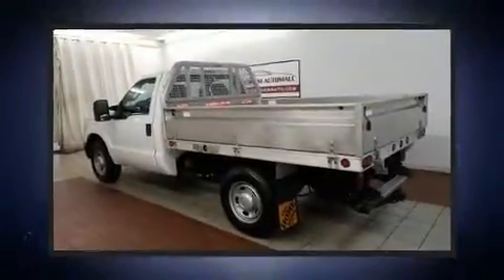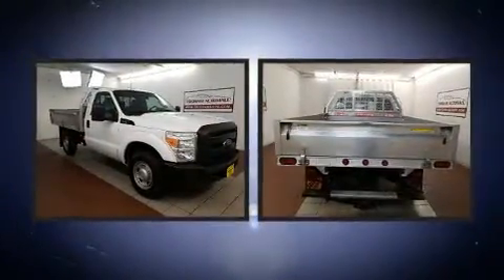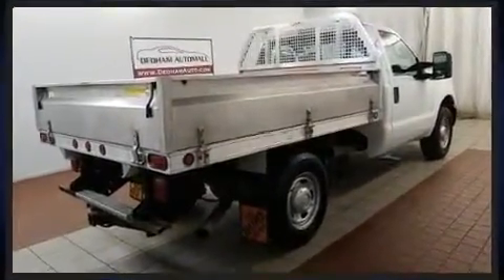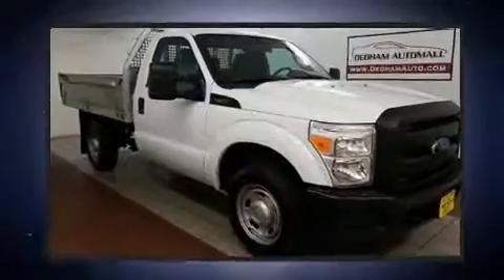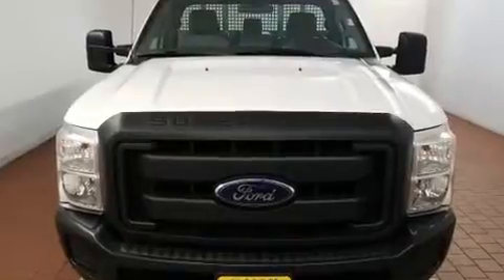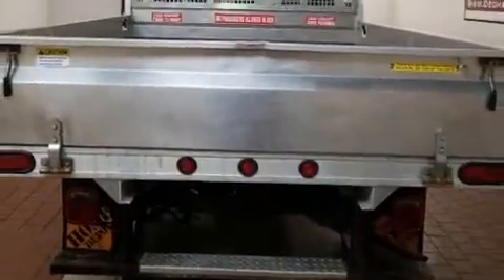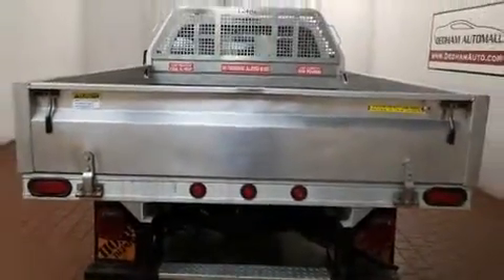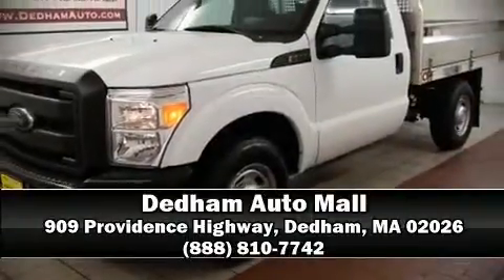2012 Ford F-250 in Dedham, MA 02026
Get excited about the 2012 Ford F-250. Smooth gearshifts are achieved thanks to the powerful 8 cylinder engine, and for added security, dynamic Stability Control supplements the drivetrain. Top features include air conditioning, a tachometer, variably intermittent wipers, a rear step bumper, telescoping steering wheel, a trailer hitch, and much more. Ford also prioritized safety and security by including: head curtain airbags, front side impact airbags, traction control, brake assist, ignition disabling, and 4 wheel disc brakes with ABS. A Carfax history report indicates just one previous owner. We pride ourselves on providing excellent customer service. Stop by our dealership or give us a call for more information.